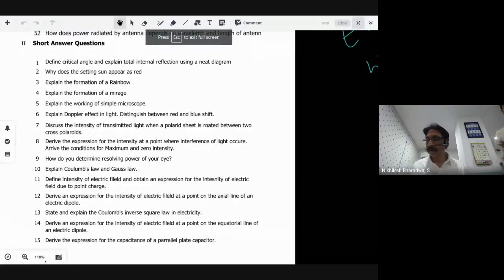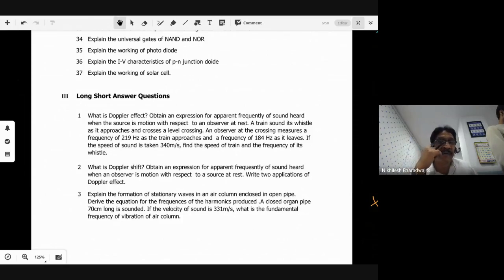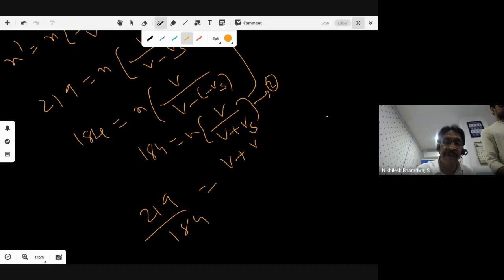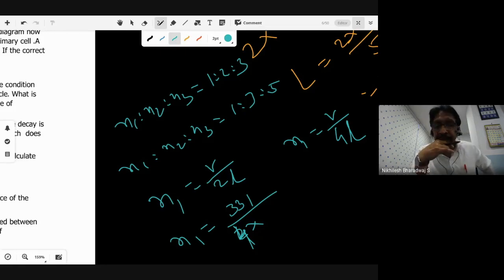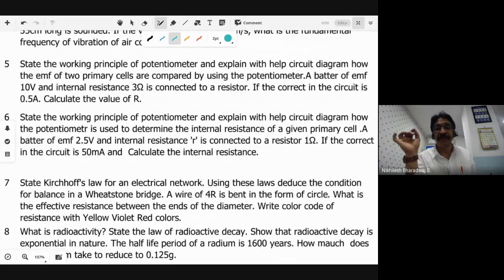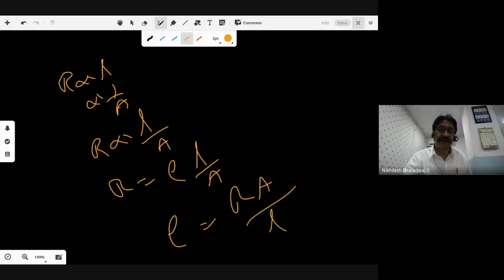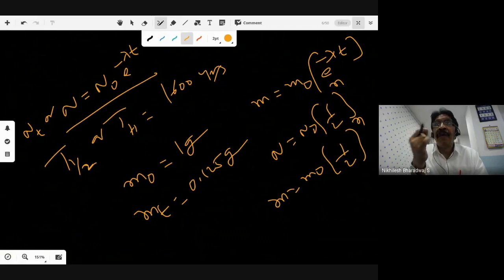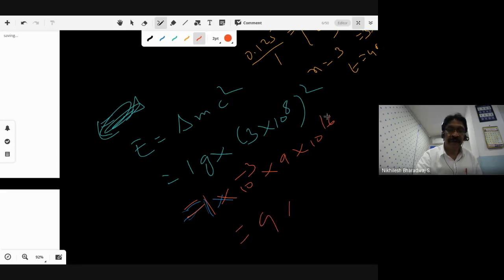Brief Class on Physics_TS Inter_II Yr 2/2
Brief Class is an online class where concepts are taught in brief. This class was scheduled and recorded on 15 Mar 2020 for TS_Inter Physics 2 Mar 2020 exam. These are just some important topics. on telegram. We wish you the best for your exams.